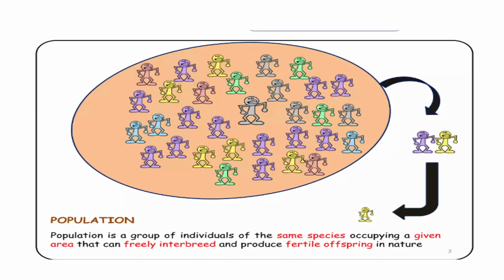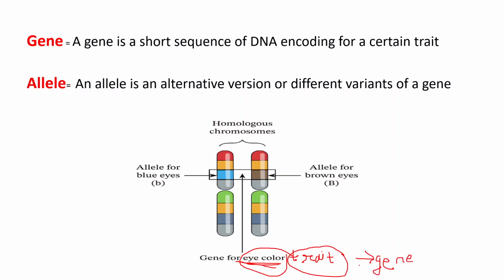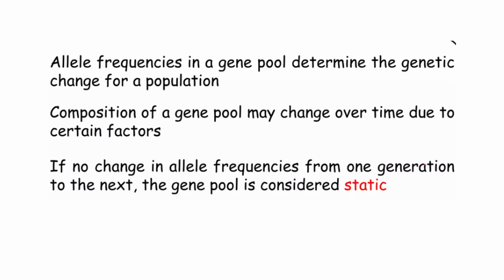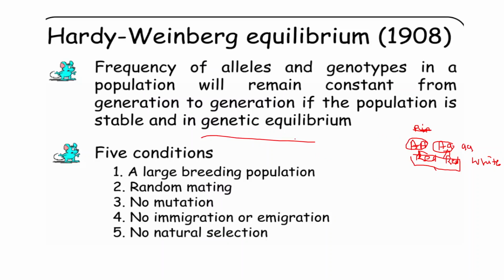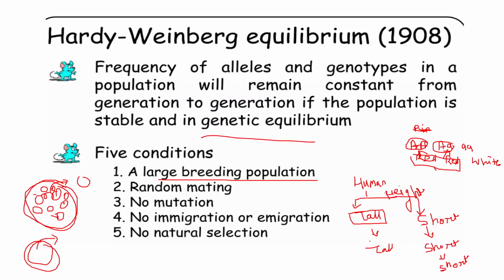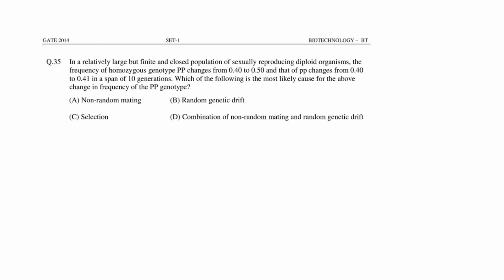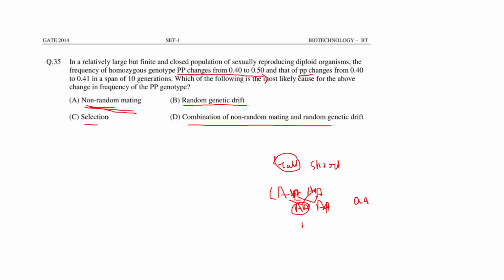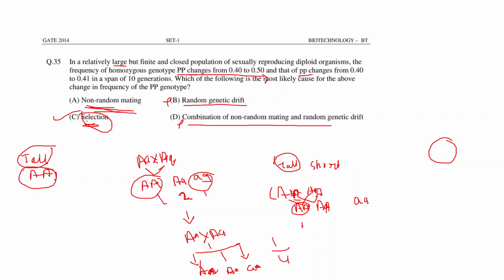Q35 BT 2014